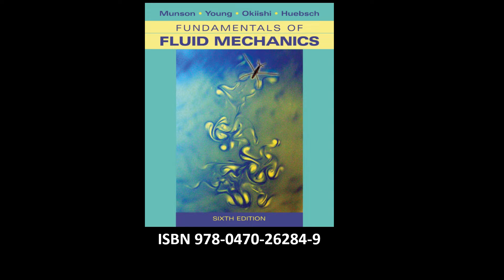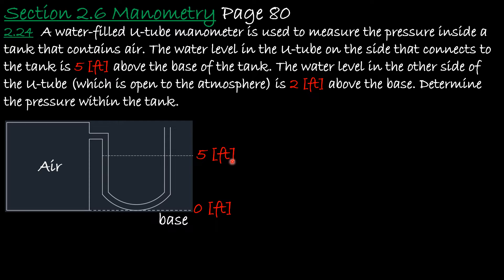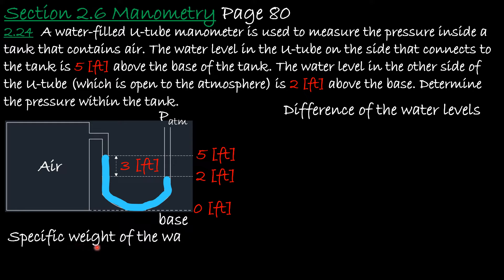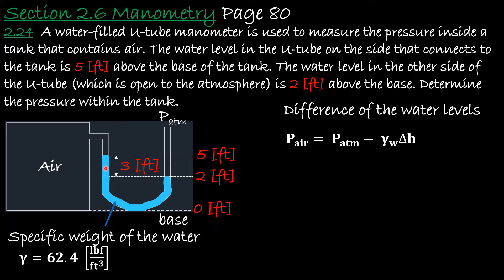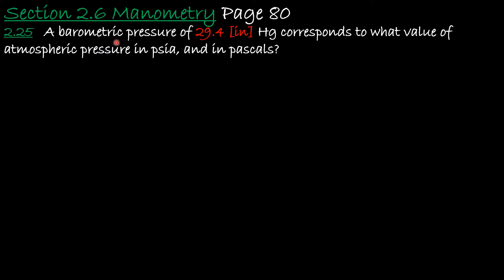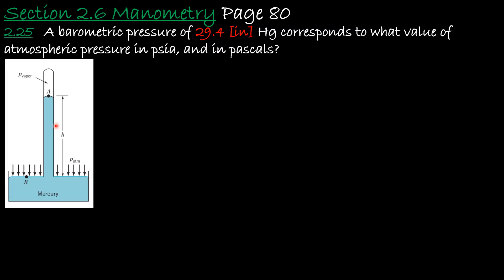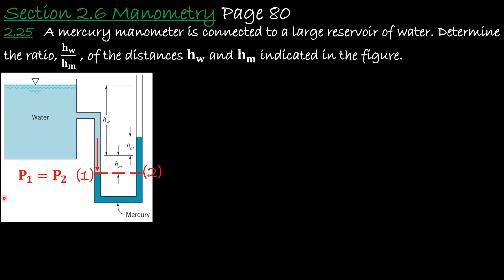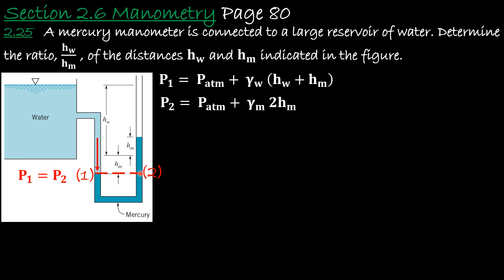Problem 2.24, 2.25, and 2.27 - Fundamentals of Fluid Mechanics - Sixth Edition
Fundamentals of Fluid Mechanics - Sixth Edition
BRUCE R. MUNSON
DONALD F. YOUNG
THEODORE H. OKIISHI
WADE W. HUEBSCH

Munson, Bruce R., Young, Donald F., Okiishi, Theodore H., Huebsch, Wade W.
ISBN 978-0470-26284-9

Section 2.6 Manometry

Problem 2.24 - Page 80
A water-filled U-tube manometer is used to measure the pressure inside a tank that contains air. The water level in the U-tube on the side that connects to the tank is 5 ft above the base of the tank. The water level in the other side of the U-tube (which is open to the atmosphere) is 2 ft above the base. Determine the pressure within the tank.

Problem 2.25 - Page 80
A barometric pressure of 29.4 in. Hg corresponds to what value of atmospheric pressure in psia, and in pascals?

Problem 2.27 - Page 80
A mercury manometer is connected to a large reservoir of water as shown in Fig. P2.27. Determine the ratio, hw/hm, of the distances hw and hm indicated in the figure.